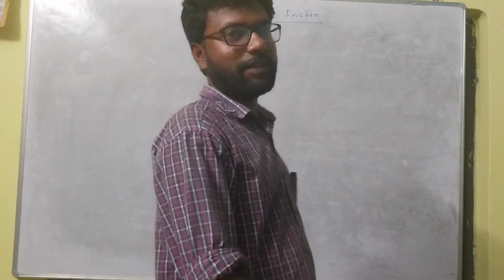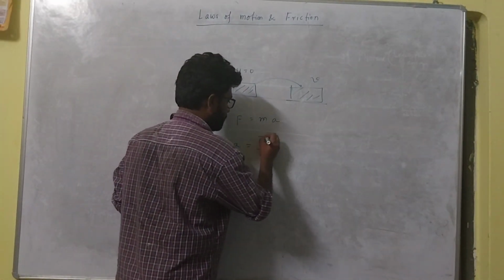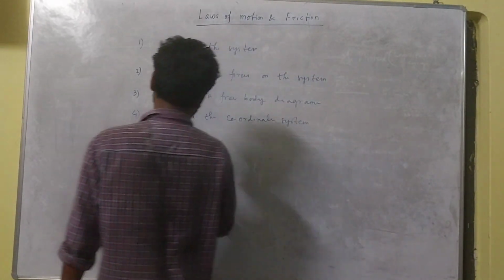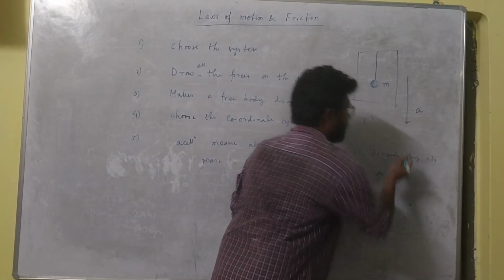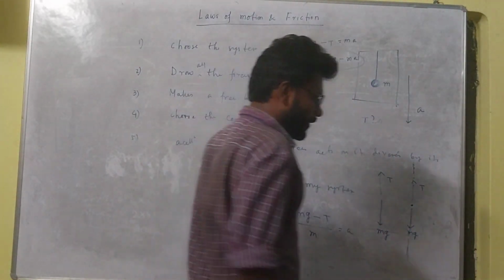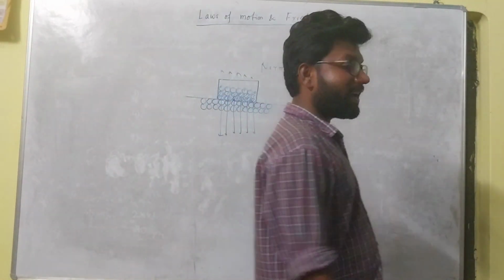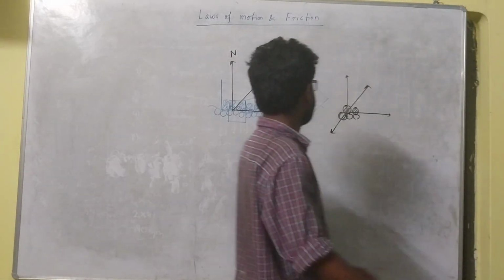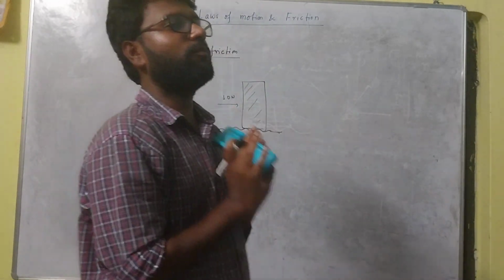23 April 2024